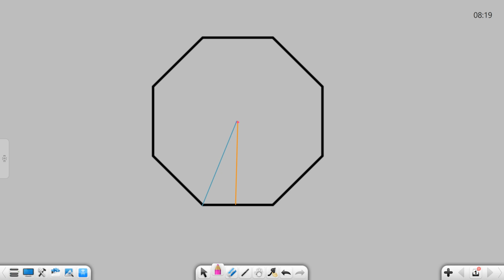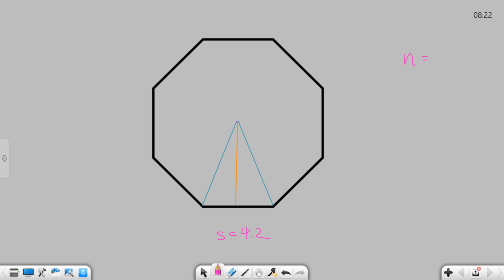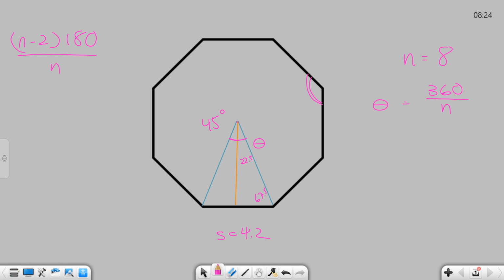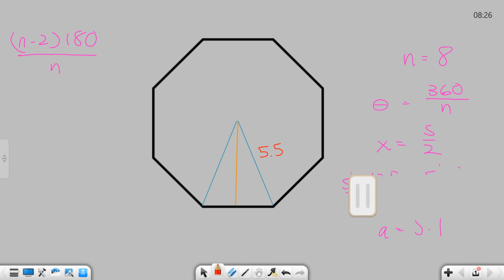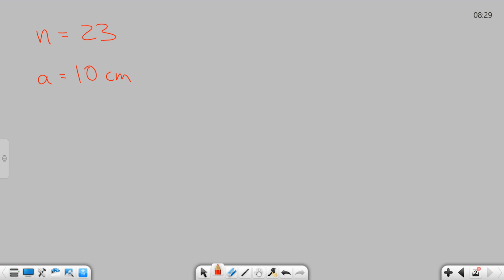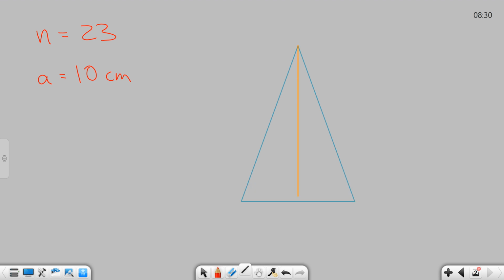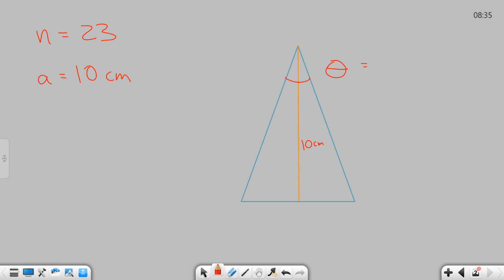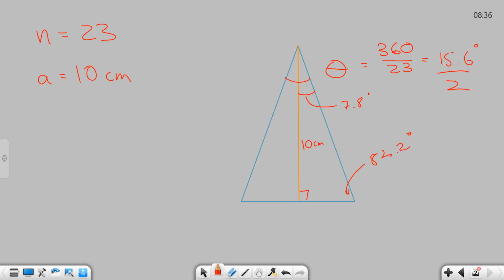Areas of Regular Polygons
How to find the area of regular polygons using triangles.